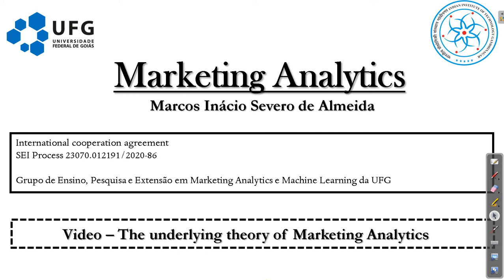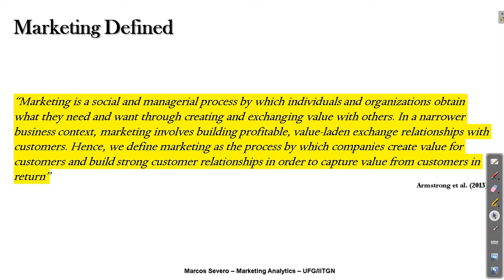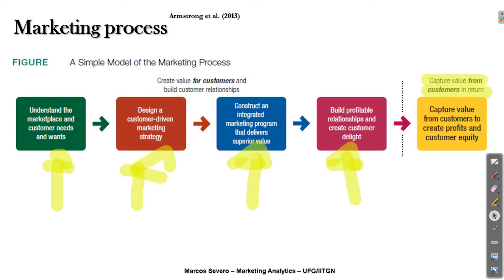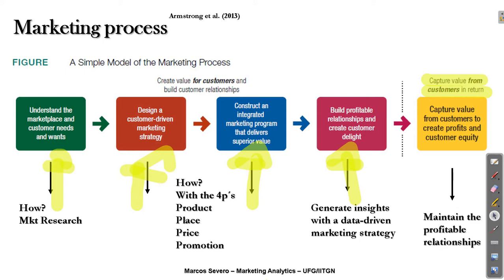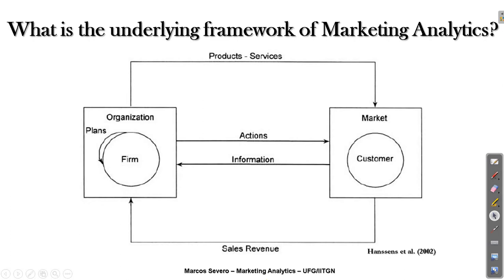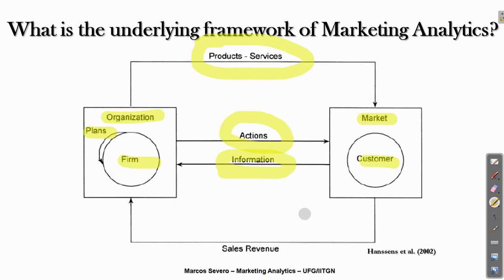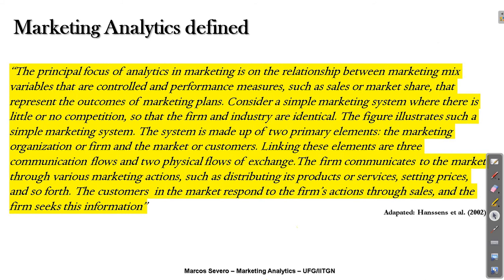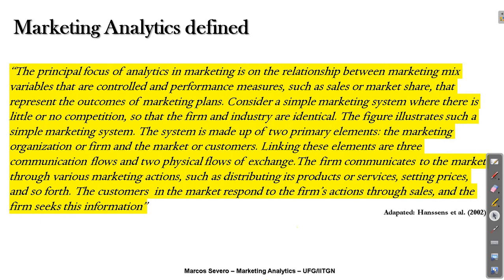Marketing Analytics Lecture 01 - The underlying theory of Marketing Analytics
In this video I provide some insights about where is Marketing Analytics located inside the Marketing Process. After providing the classical definition of Marketing by Armstrong and colleagues (2013), I show the basic framework of Marketing Analytics. Finally, I provide a tentative definition of Marketing Analytics, grounded on the work of Hanssens et al.  (2002).

Check out my official website where I provide details of my work